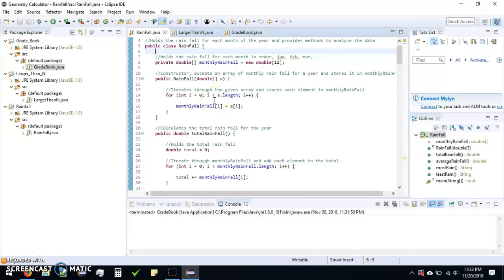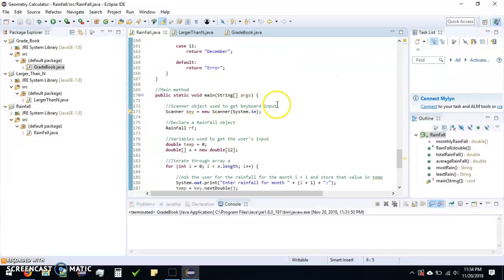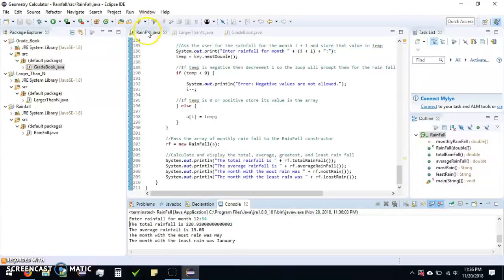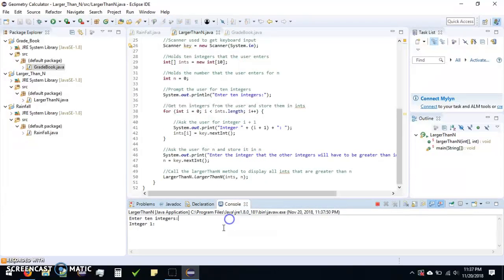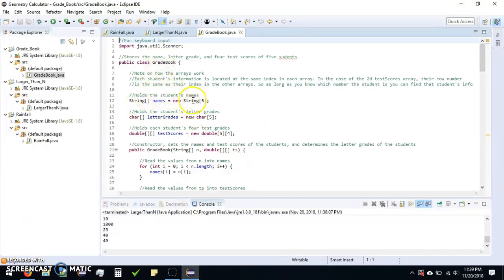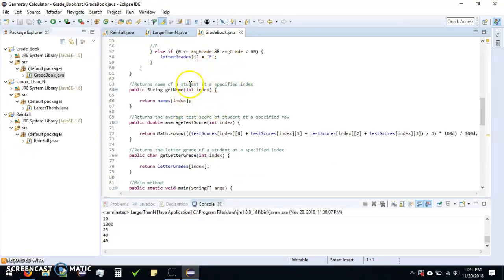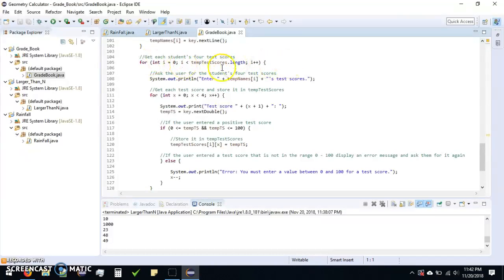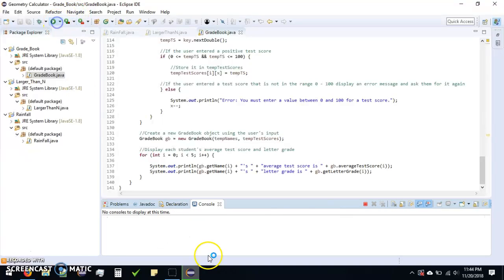Chapter 7 Projects (Fixed)